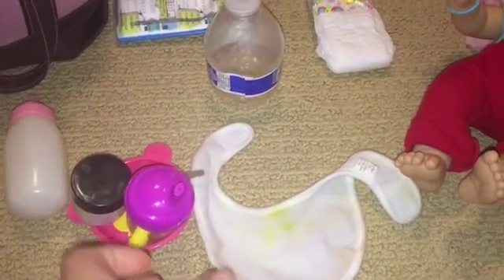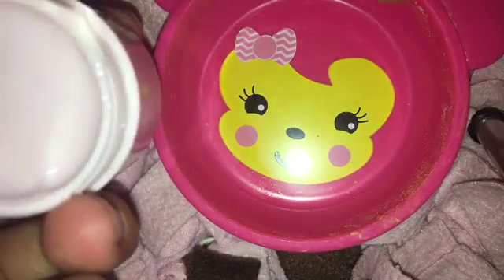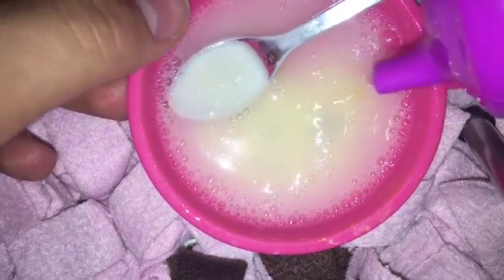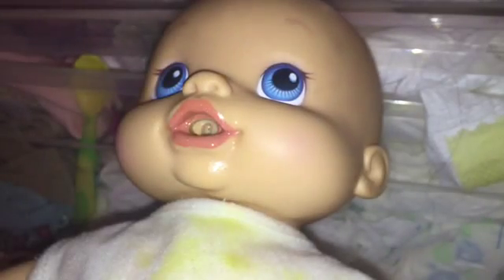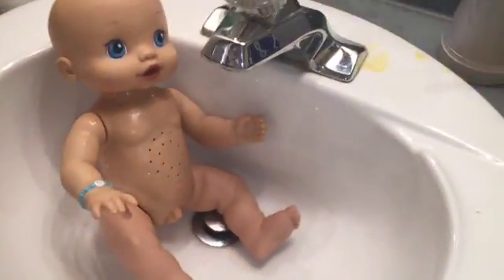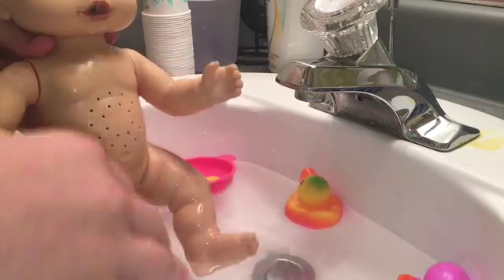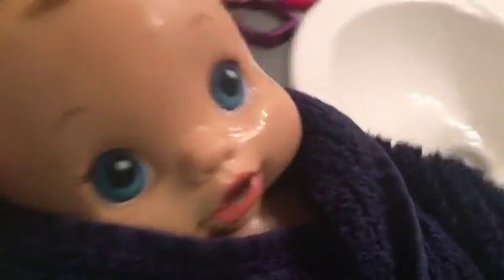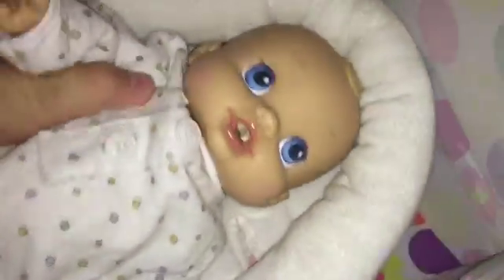Tobies first solids and bath time AGRB1234